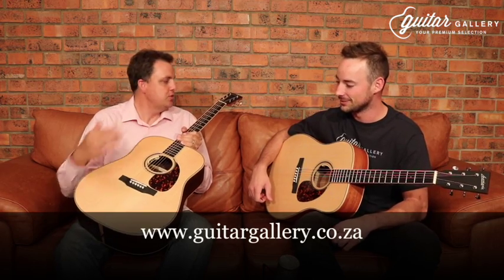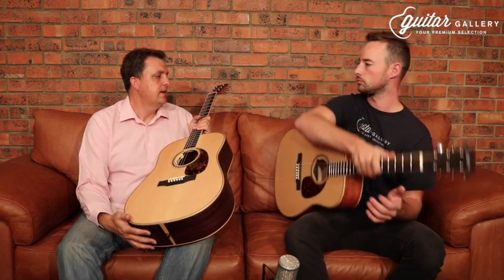Larrivee D-40 and D40-R Review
Guitar Gallery compares the Larrivee D-40 and D-40R